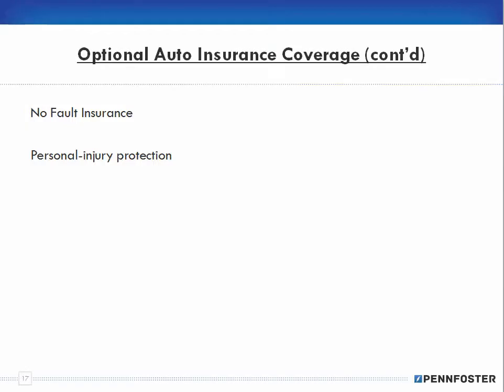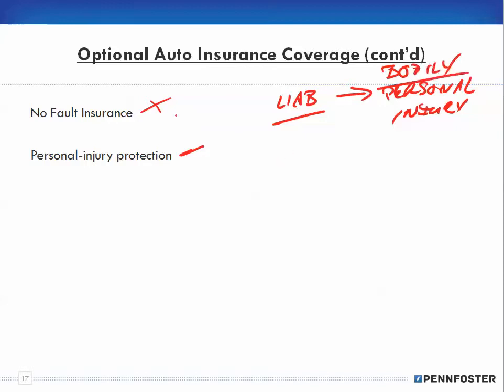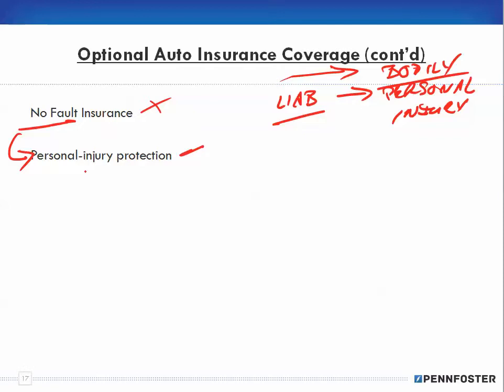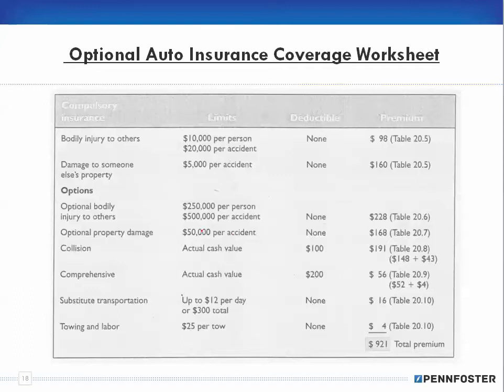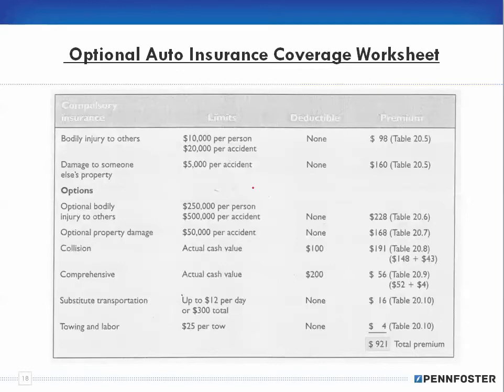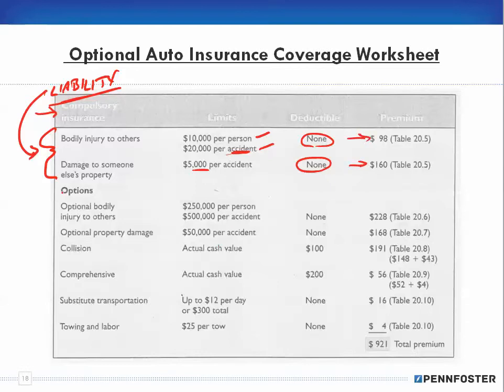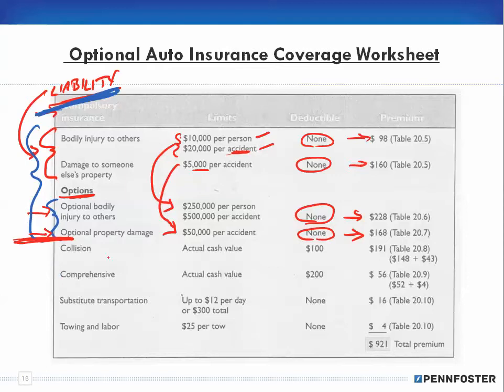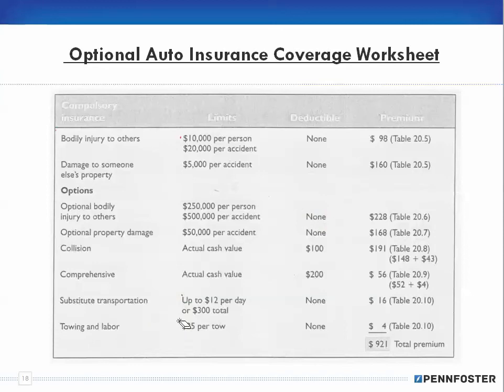Math for Business and Applications Ch 20 Life Fire And Auto Insurance 8